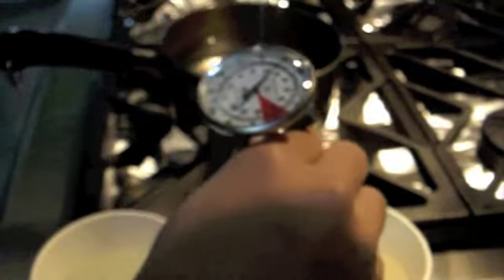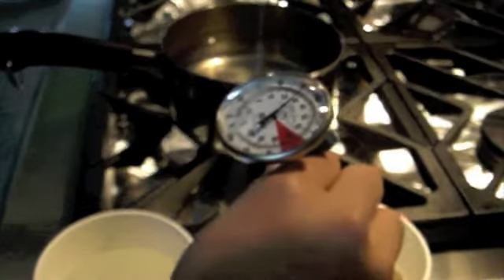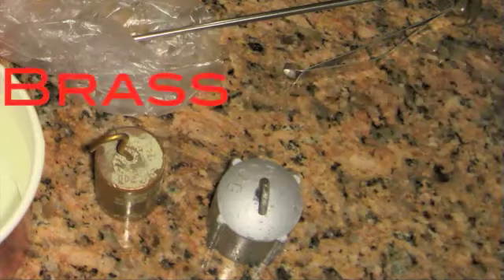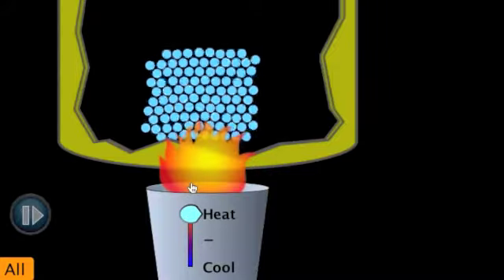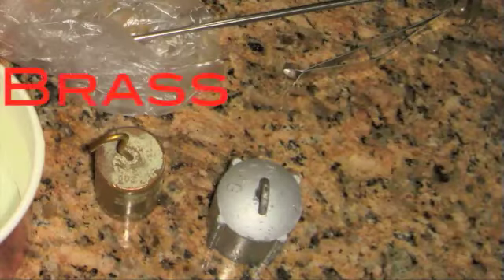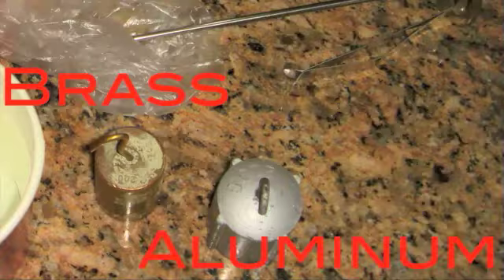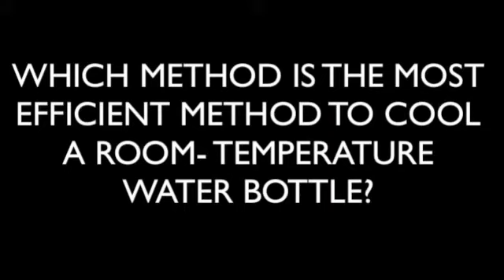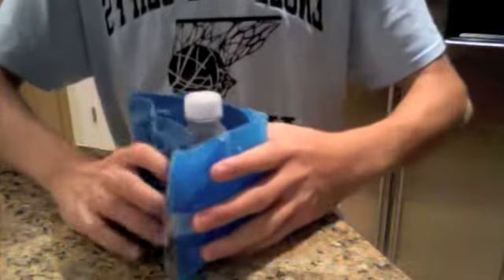Interactive Thermodymanics Part 3 (Demo Lab and Student Lab)